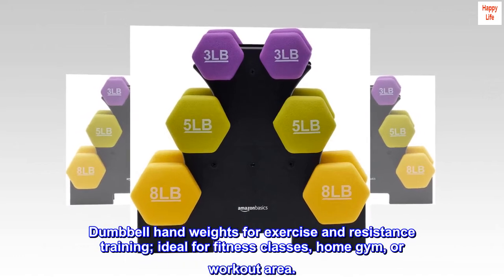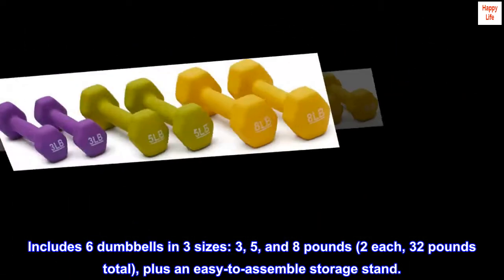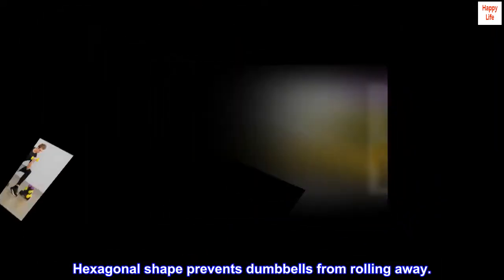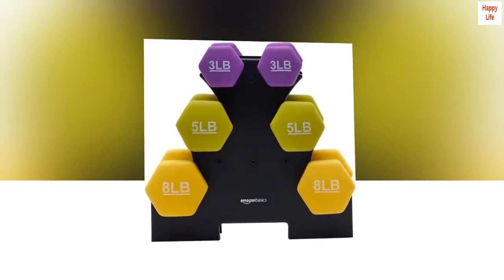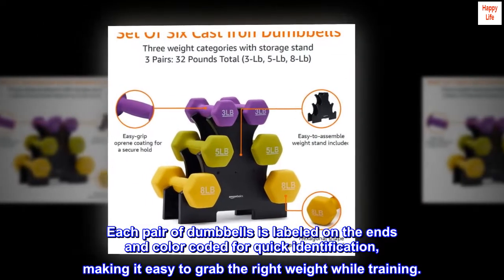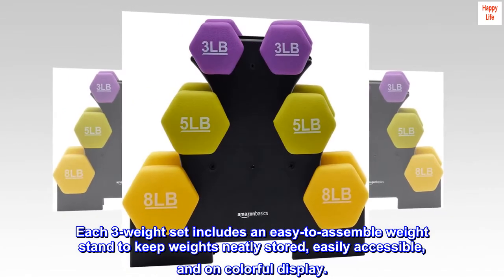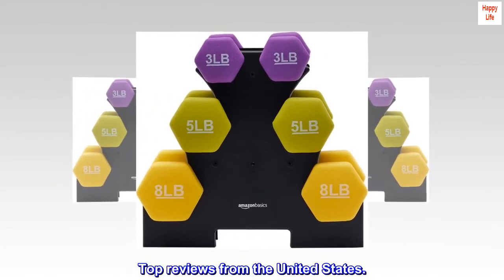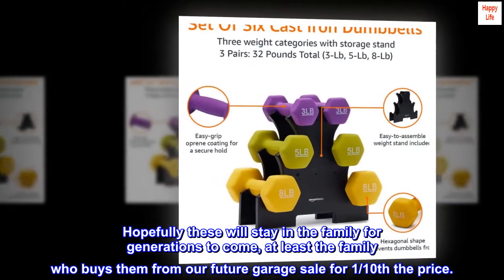Amazon Basics Neoprene Workout Dumbbell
Dumbbell hand weights for exercise and resistance training; ideal for fitness classes, home gym, or workout area.
Includes 6 dumbbells in 3 sizes: 3, 5, and 8 pounds (2 each, 32 pounds total), plus an easy-to-assemble storage stand.
Cast iron construction with neoprene coating for durability, safety, and a non-slip grip.
Printed weight number on each end cap and color coded for quick identification.
Hexagonal shape prevents dumbbells from rolling away.

Dumbbell Set.
Add resistance training to workouts with an Amazon Basics dumbbell set. Sets include three pairs of dumbbells--available in a range of weights.

Non-Slip Neoprene Coating.
A rubber-like neoprene coating helps ensure a comfortable, secure grip. Hexagon shaped heads prevent rolling so weights stay put for your circuit.

Color Coded Weight.
Each pair of dumbbells is labeled on the ends and color coded for quick identification, making it easy to grab the right weight while training.

Weight Stand Included.
Each 3-weight set includes an easy-to-assemble weight stand to keep weights neatly stored, easily accessible, and on colorful display.
A true collectors set!
My GF bought these as collectors pieces, it been months and they remain in pristine condition sitting in unopened boxes in our pantry, along with a workout DVD still wrapped in the original plastic.

Hopefully these will stay in the family for generations to come, at least the family who buys them from our future garage sale for 1/10th the price.